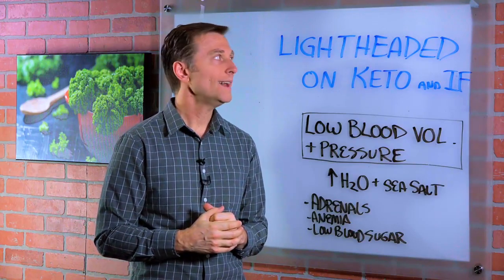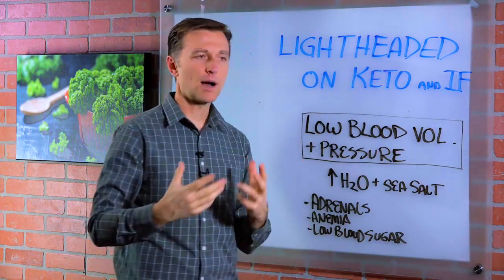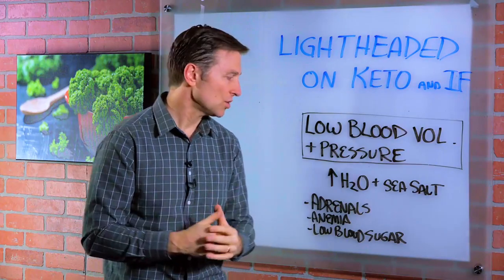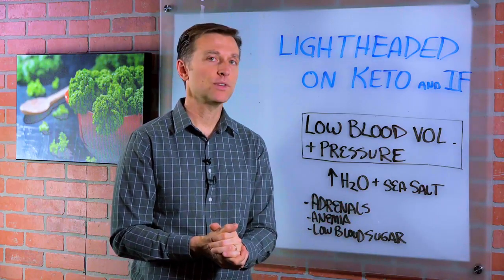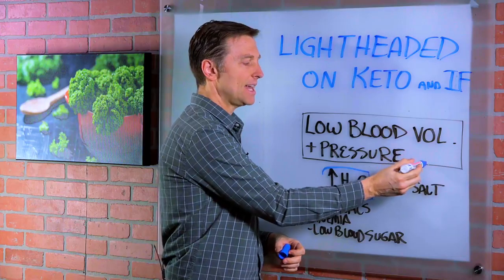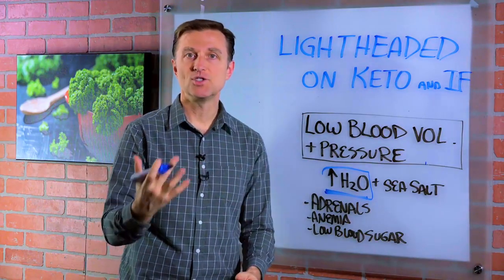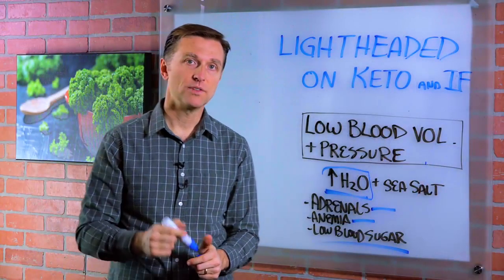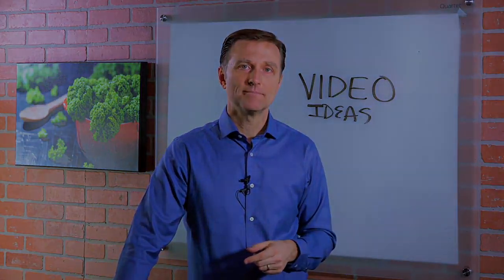Do You Feel Lightheaded On Keto Diet & Intermittent Fasting? – Dr. Berg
For more info on health-related topics, go here:

What Topic Are You Interested In:

Take Dr. Berg's Free Keto Mini-Course:  or go here:

In this video, Dr. Berg explains why you might be light-headed on the keto and intermittent fasting plan.

The reason is a low blood volume and pressure issue so now that you not retaining fluid from the carbs any longer the new way to keep the fluid is to add sea salt to your water.

Make sure you keep taking your potassium and electrolytes then the lightheaded feeling will go away.